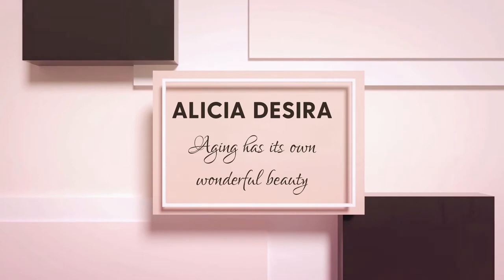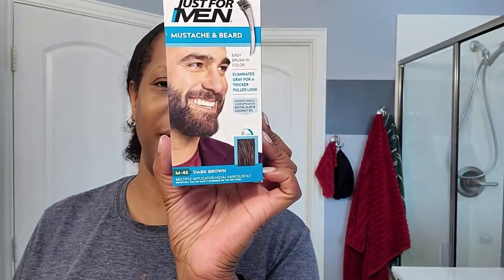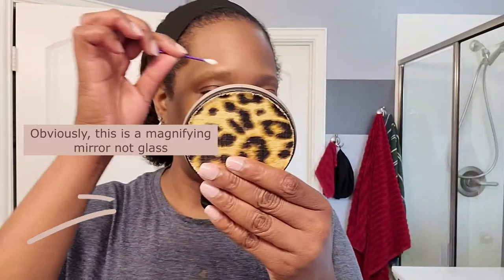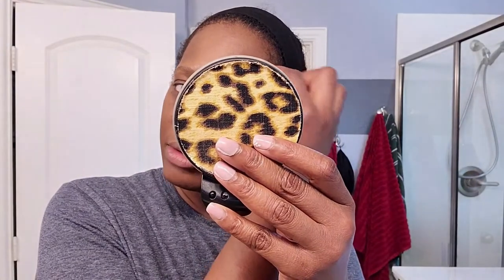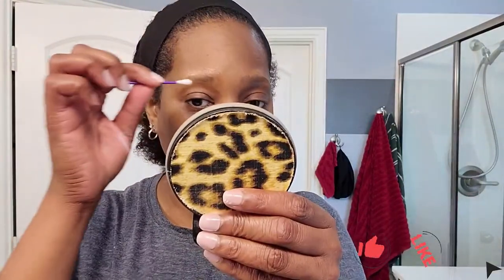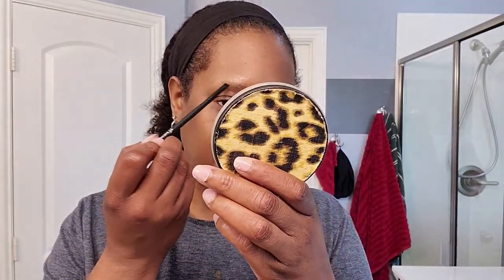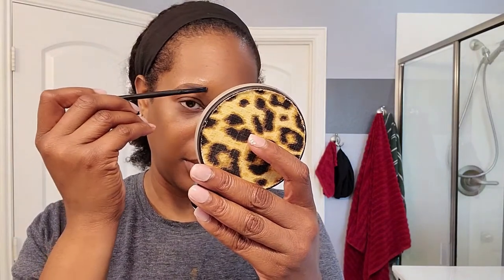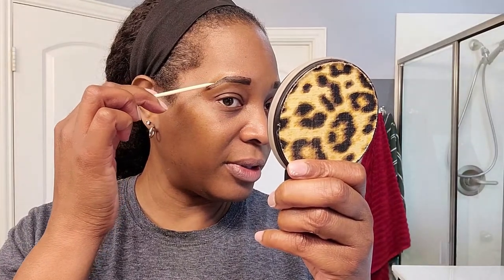How I Tint My Eyebrows At Home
❚ ⊱ꕥ⊰ ❚  PLEASE DON'T FORGET TO CLICK THE THUMBS UP  ❚ ⊱ꕥ⊰ ❚

Products used:
→ Just For Men Mustache & Beard, Coloring for Gray Hair (Dark Brown)
→ Eyebrow Spoolie
→ Petroleum Jelly
→ Cuticle Sticks
→ Eyebrow Groomer
→ Small Angled Brush
→ 5x Magnified Travel Mirror
→ Cotton Swabs
→ Makeup Remover Towels

❚ ⊱ꕥ⊰ ❚  LEAVE A COMMENT/QUESTION  ❚ ⊱ꕥ⊰ ❚
Let me know your makeup tips. I always accept constructive criticism and can use the help; I'm sure others watching would love to know your tricks as well! PLEASE NOTE: This video is just for fun and not meant for legitimate educational purposes.

❚ ⊱ꕥ⊰ ❚  S U B S C R I B E  ❚ ⊱ꕥ⊰ ❚

❚ ⊱ꕥ⊰ ❚  C O L L A B O R A T I O N   ❚ ⊱ꕥ⊰ ❚

Opinions are 100% my own. I am not an Esthetician/MUA, I am just sharing what works for me. Please feel free to google the items for your own research and satisfaction. As with anything, please consult with your doctor or dermatologist before trying any product I use or suggest.